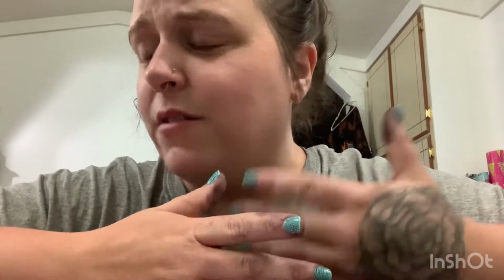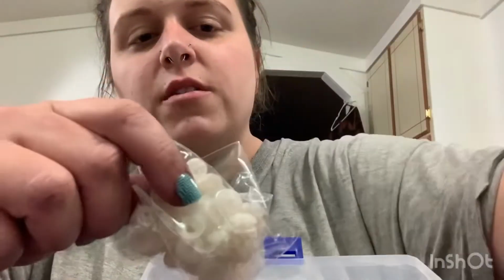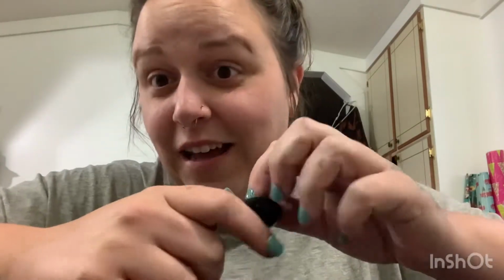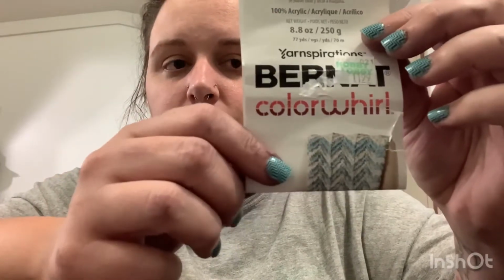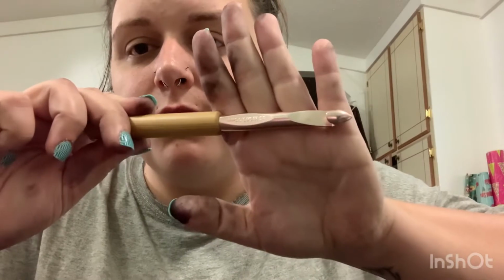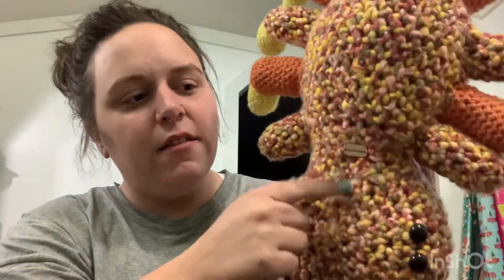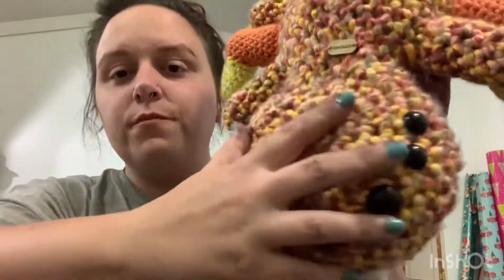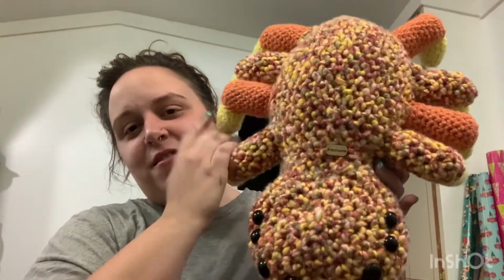My BIGGEST crochet project to date!! 😱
⚠️ If you do not like bugs/ spiders please make sure to exitnout the video once I give the warning I appreciate you watching as far as you did! ⚠️

Welcome back!! Today I wanted to show you all the biggest things I’ve made yet! It is super cute and I am slightly obsessed with it 😅 I go over what I used and where I found the items for this project and then show you what I made!

By: HookMasterCrochet

BESTCYC 1box(154pcs)...

36 Pieces Safety Eyes Black...

Yarn and hook sizes:

Bernat colorwhirl 2 skeins
Hook: N 10mm

Hobby lobby: I love this yarn & I love this cotton
Red Heart super saver: white & yellow
Hook: H 6mm